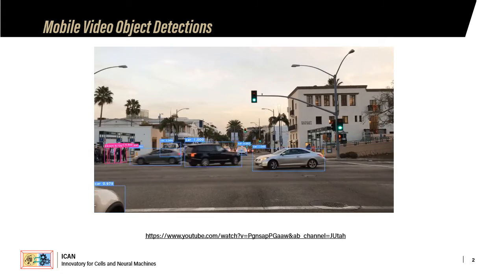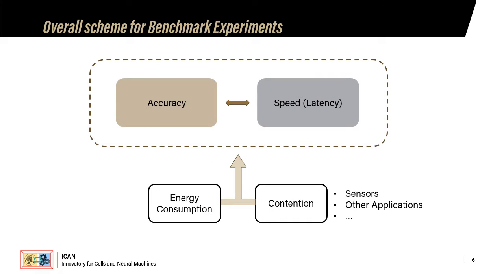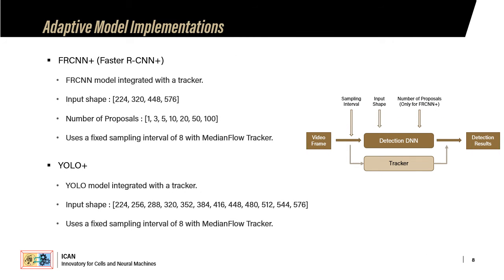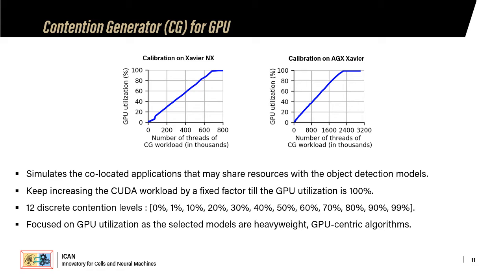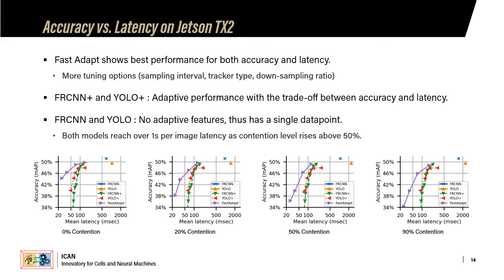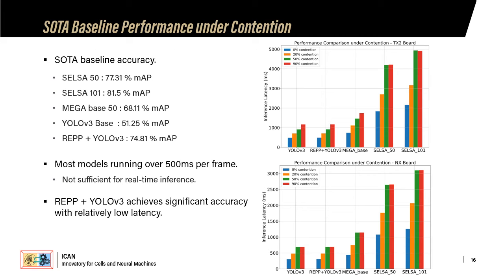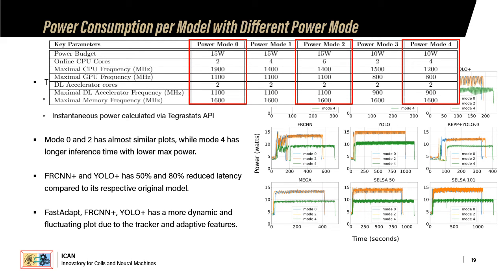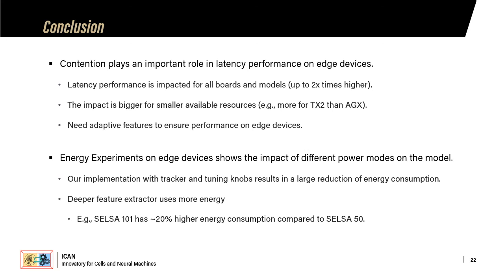EMDL Video Presentation